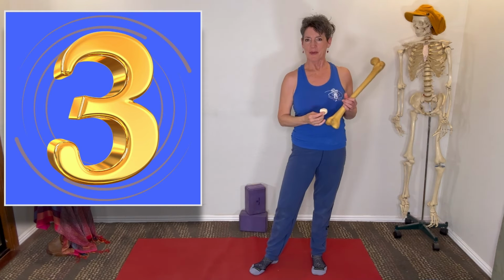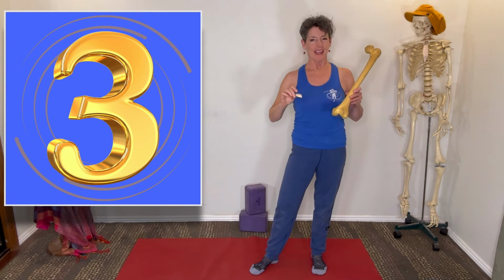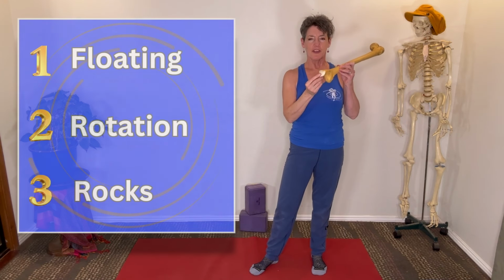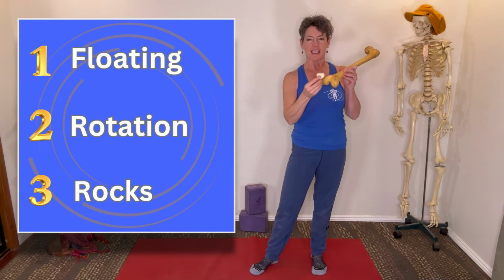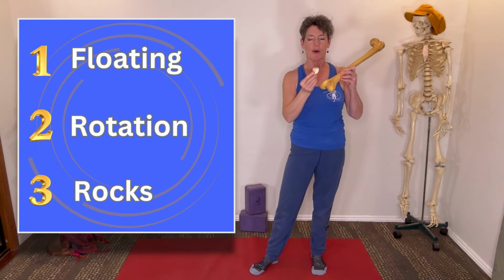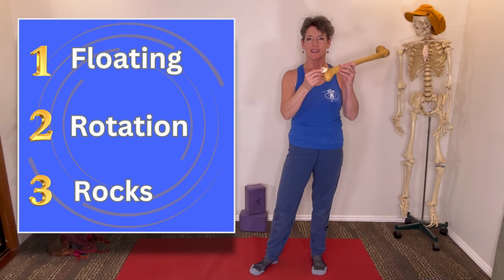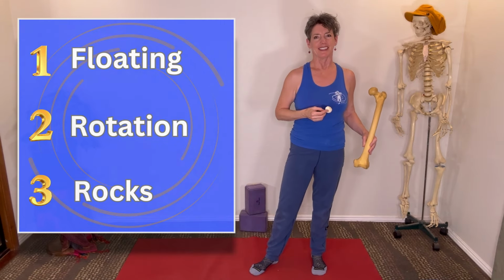I Found Relief From Kneecap Pain With This SIMPLE Anatomy Hack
Kneecap Pain Relief: Fix It Fast with This New Anatomy Hack!
Are you struggling with kneecap pain and looking for a fast, effective Kneecap Pain Relief solution? Whether it’s runner’s knee, patellar pain, or general knee discomfort, this step-by-step anatomy-based method can help you get relief quickly and improve mobility.

In this video, we’ll break down the real causes of kneecap pain and show you how to fix it using a simple but powerful kneecap pain relief technique based on movement science. Say goodbye to kneecap pain and get back to an active, pain-free lifestyle!

⭐ The two other knee videos that combined with this, will have your knees feeling lots better ⭐

🔹 What You’ll Learn in This Video:
✅ The root cause of kneecap pain (and why it happens)
✅ A step-by-step kneecap pain relief method that works fast
✅ The best stretches & exercises to eliminate kneecap pain
✅ How to prevent future knee pain with proper movement techniques

If you’ve been experiencing knee discomfort, stiffness, or sharp pain, these expert-backed strategies can help you regain pain-free movement!

🎯 Want Long-Term Pain Relief? Join My Pain Relief Program!
If you're serious about eliminating knee pain and chronic pain for good, check out my solution! 🚀 Inside, you’ll get:
✅ A step-by-step guided program to fix pain naturally
✅ Expert-backed exercises & techniques for long-term relief
✅ Lifetime access to pain management strategies that work

00:00 Step # 1 - Your Kneecap Glides
02:03 Step # 2 - Your Kneecap Dances/Rotates
06:03 Step # 3 - Your Kneecap Rocks
08:39 Apply to Walking
09:52 Stretch for the Kneecap